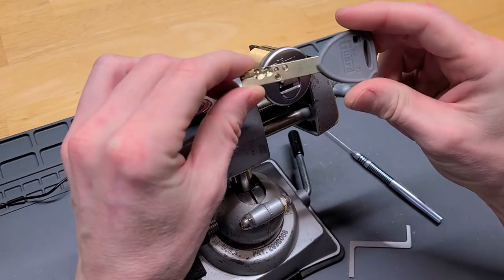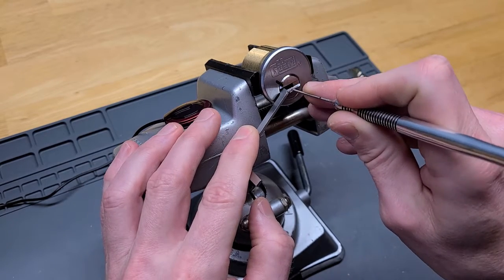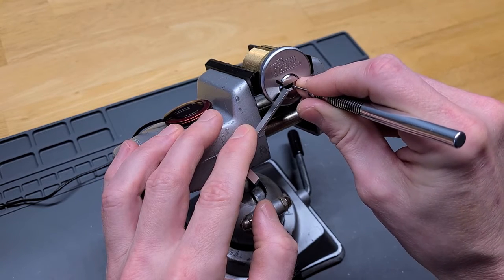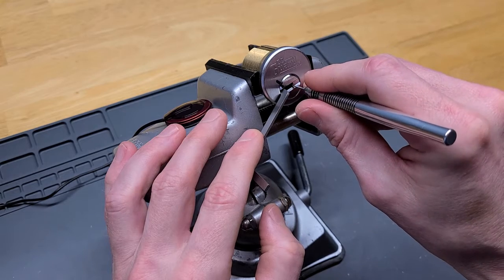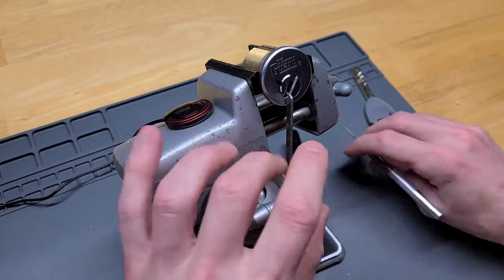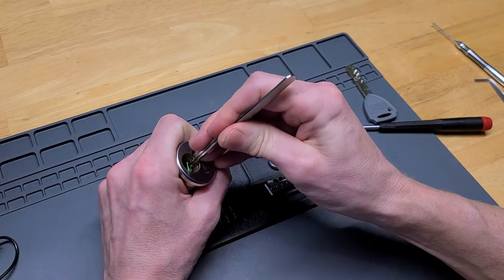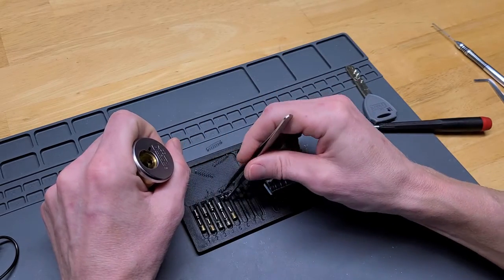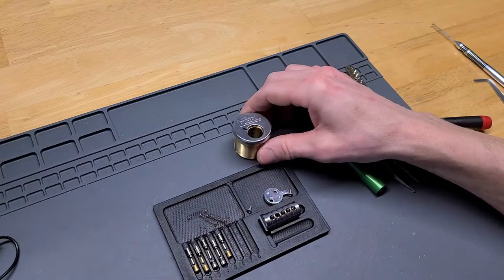Mic Check. De Guard dimple lock pick and gut with contact mic.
Audi is a mix of a contact mic and an external mic.